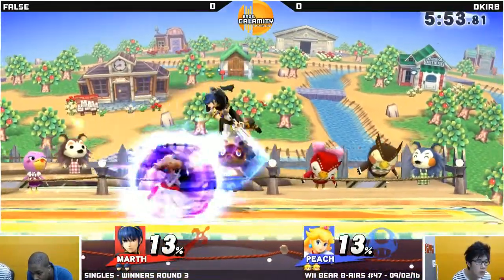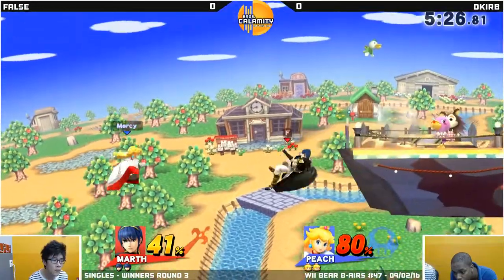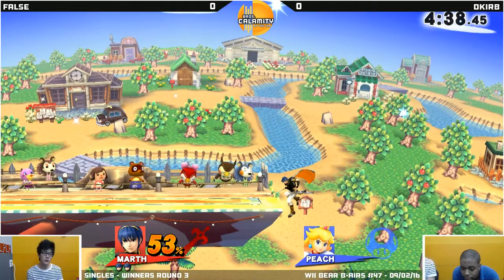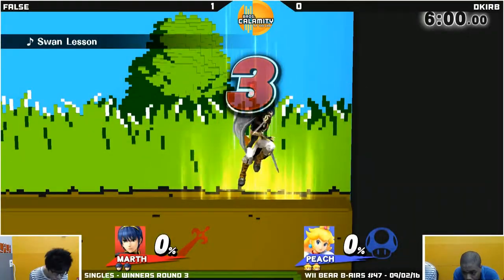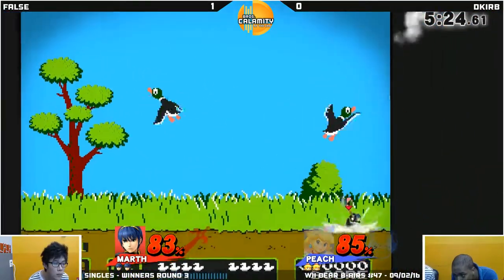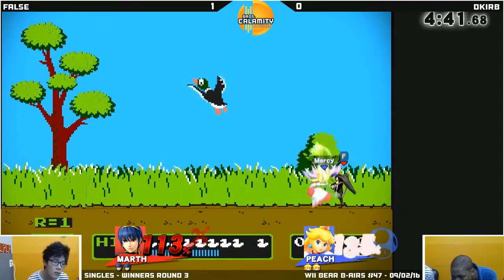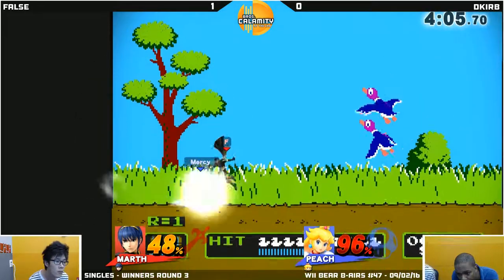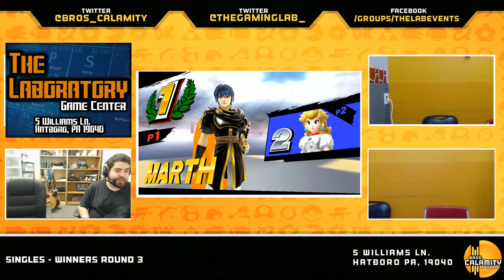WBB #47 | D~Kirb (Peach) vs False (Marth) - Winners Round 3 - Smash Wii U - Singles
"Wii Bear B-airs" is a Philadelphia weekly Smash For Wii U tournament hosted by Bros. Calamity every Friday @ 6:30pm EST on Twitch. Come enter the event at The Laboratory, located at...